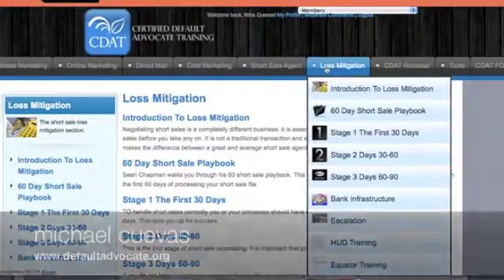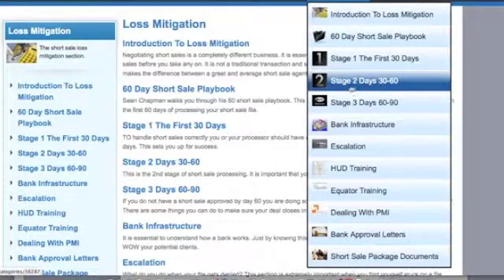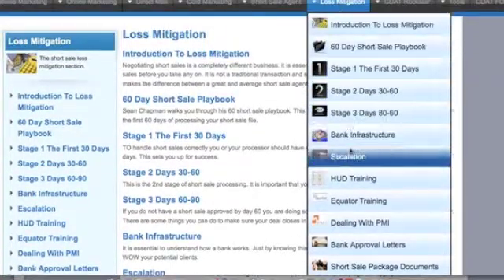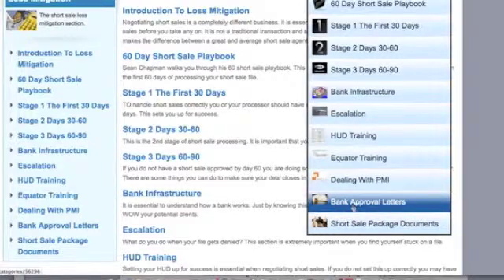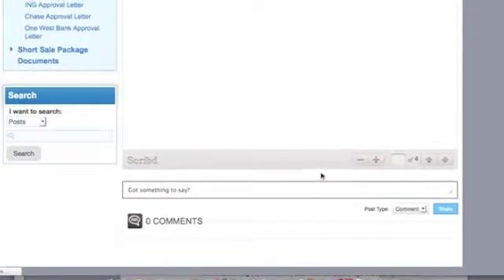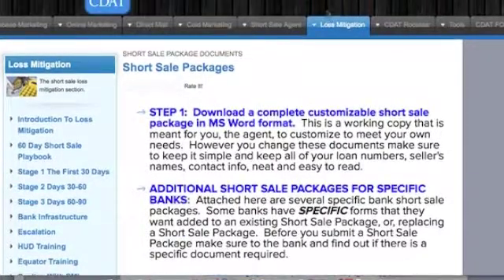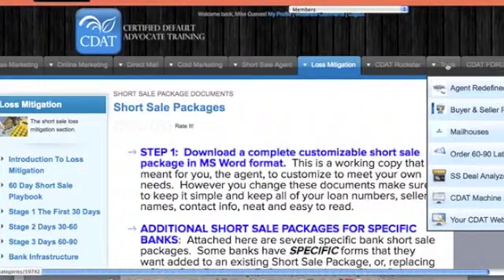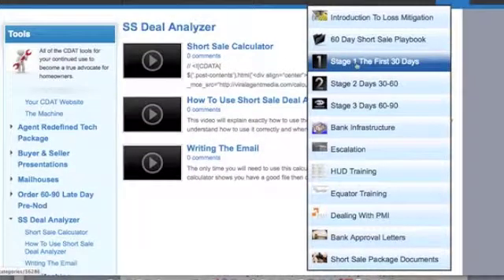CDAT Loss Mitigation.m4v